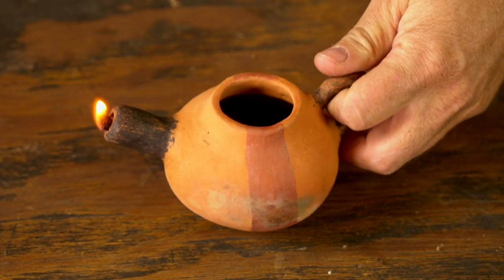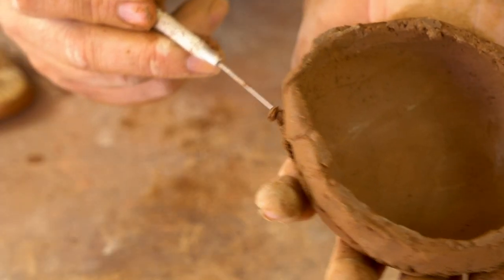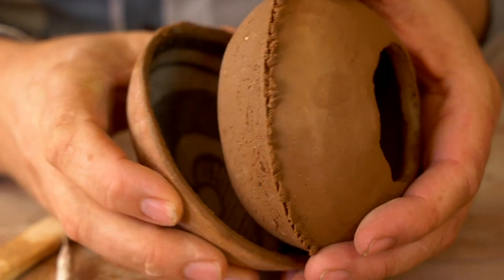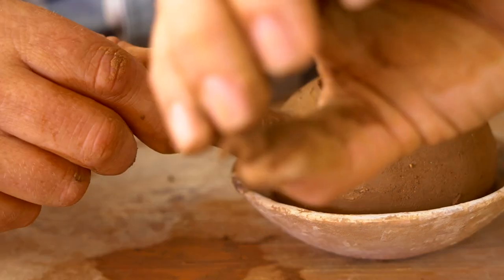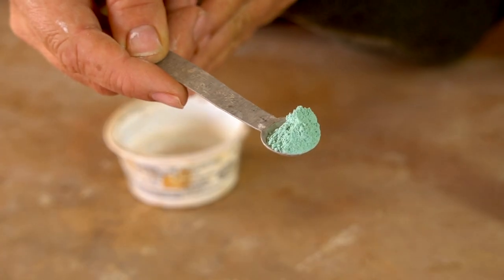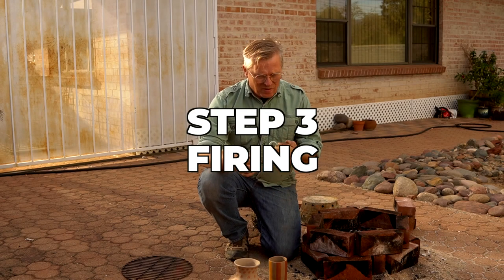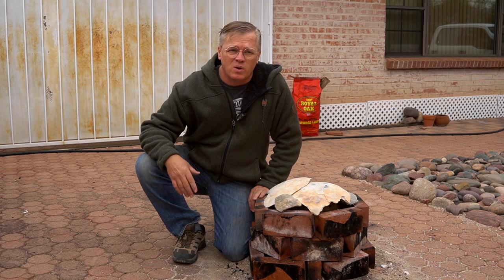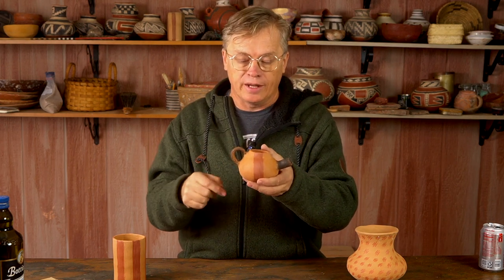How To Make an Oil Lamp From Clay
Making a functional oil lamp using clay and simple tools. Another practical primitive video showing the full process from forming through using the pottery. An oil lamp is a simple project that anyone can make at home without any specialized equipment.

0:00 Forming the lamp's vessel
1:52 Adding a spout and handle
4:00 Smoothing and Decorating the lamp
5:16 Firing the oil lamp
6:18 Using the oil lamp